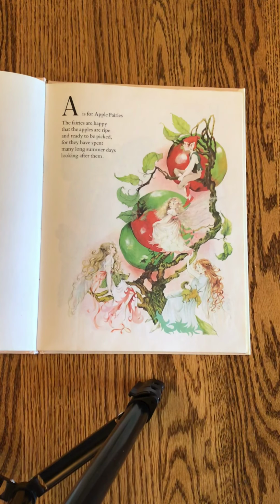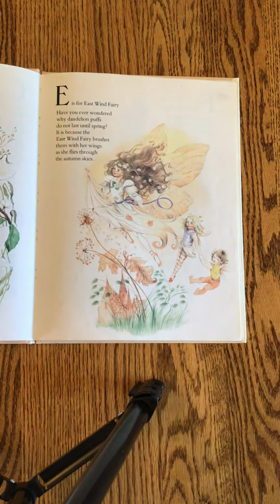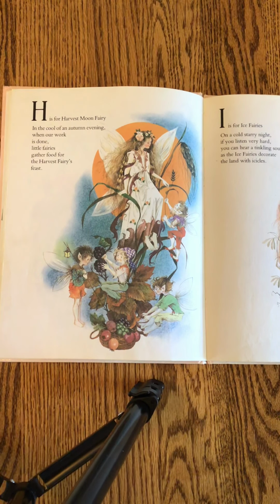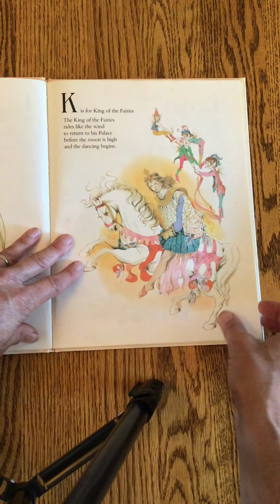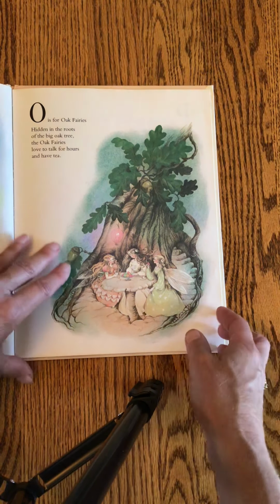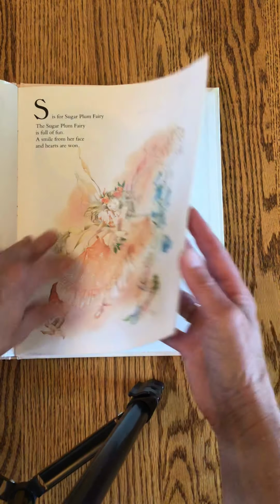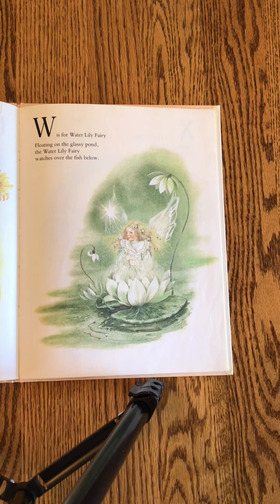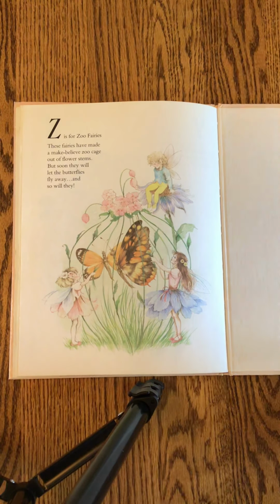The Fairies’ Alphabet Book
This alphabet book written by Beverly Manson is beautifully illustrated for young children. Each fairy has helped the world in some way. It can be used as a writing prompt for young children as they can created their own helpful fairy.